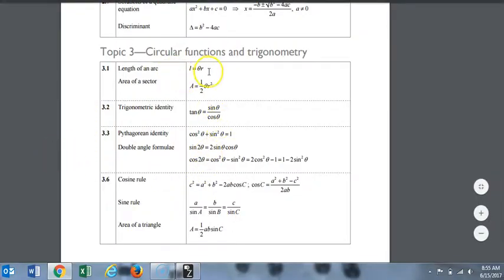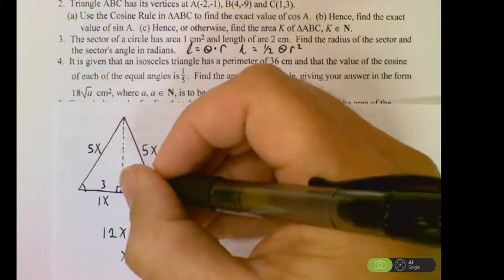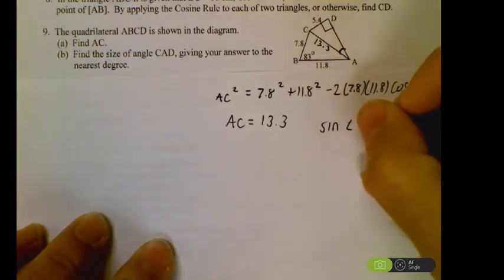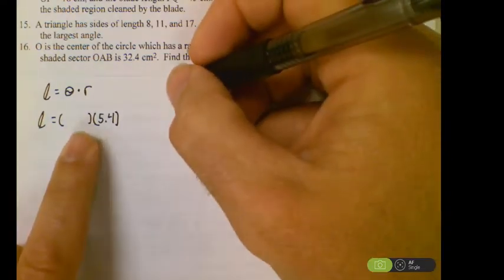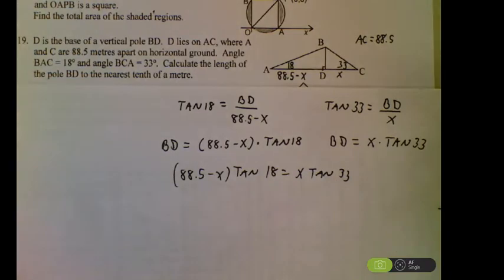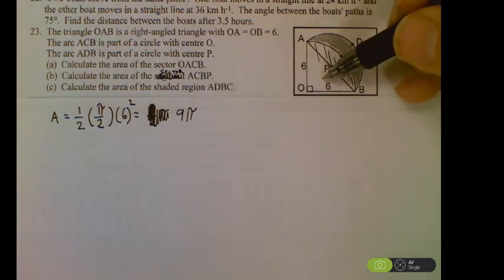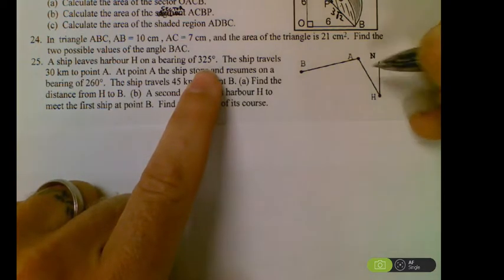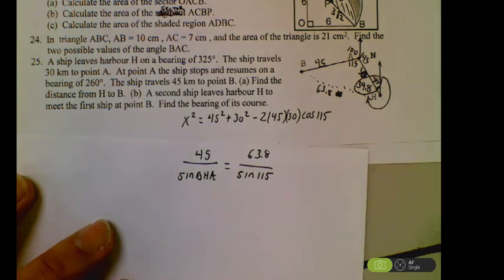ch 11 wrksht A